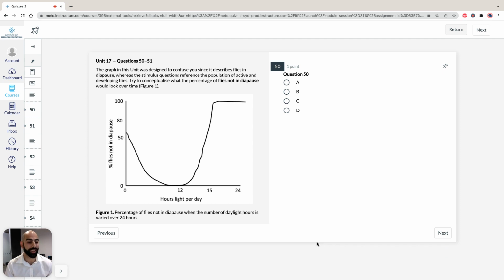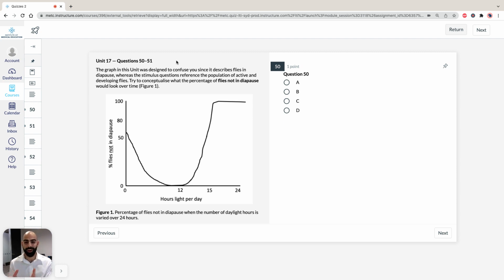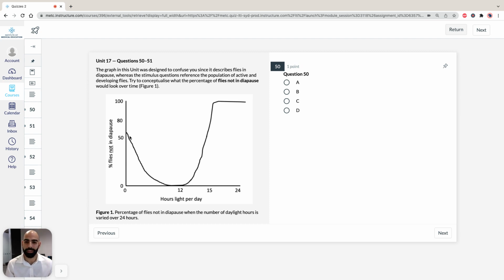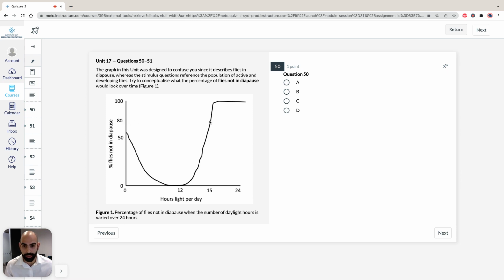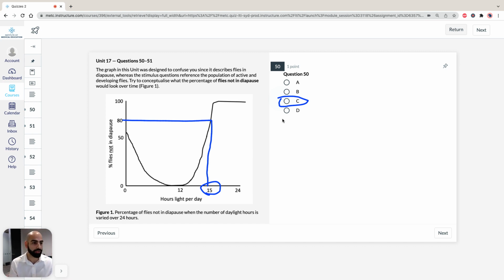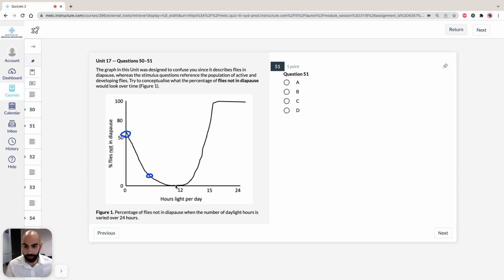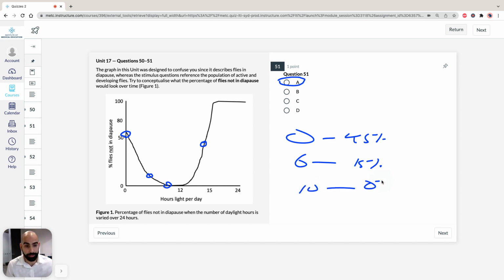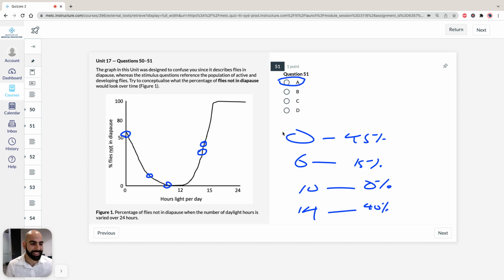ACER GAMSAT Solutions to Unit 17: Question 50–51 (Practice Test 3, formerly Pink Booklet)